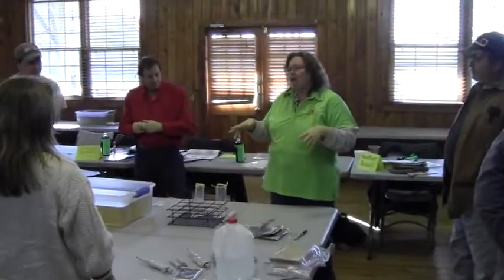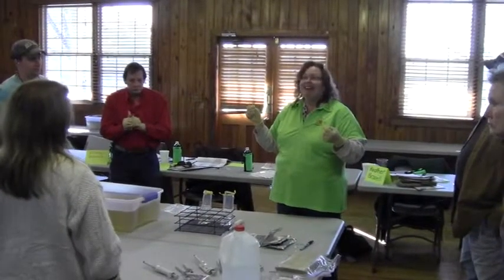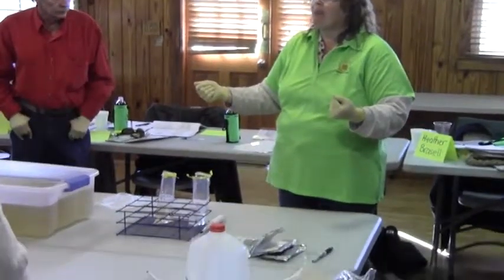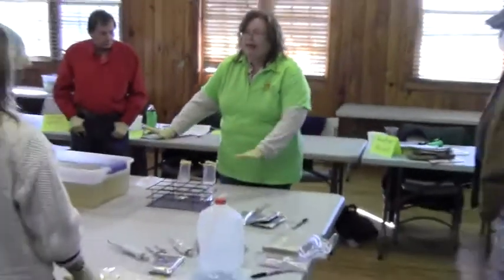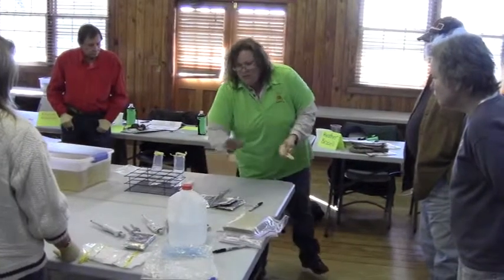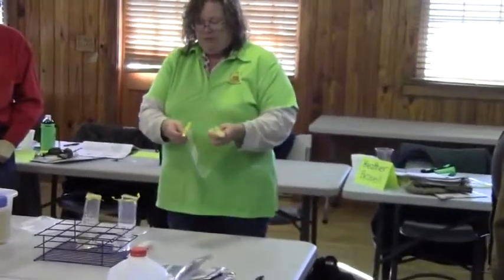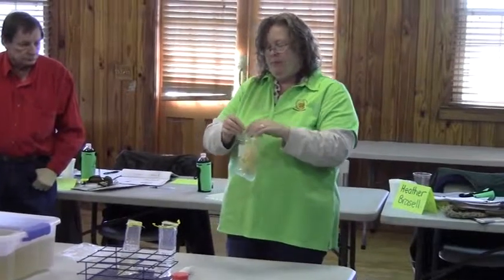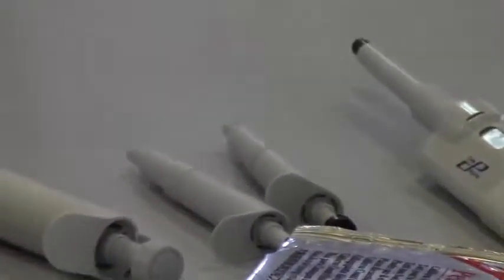Water Quality Testing (part 11) - 2015-01-10